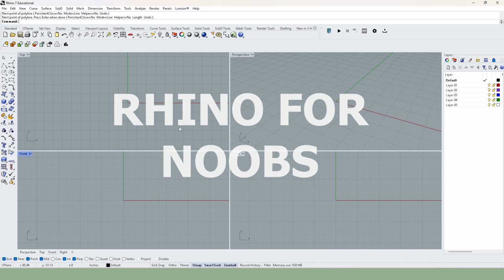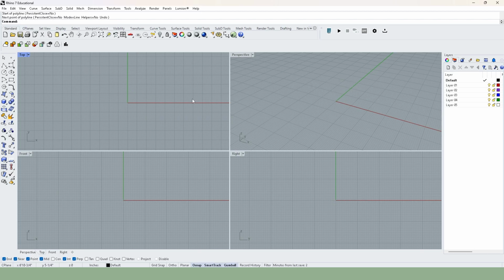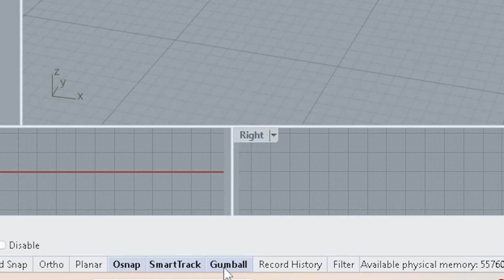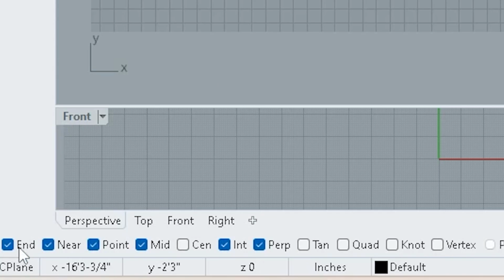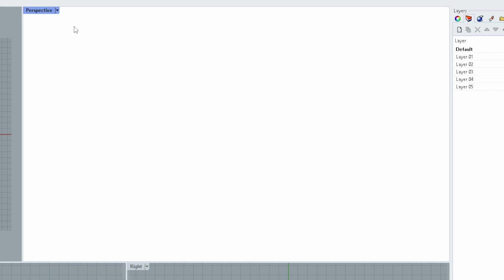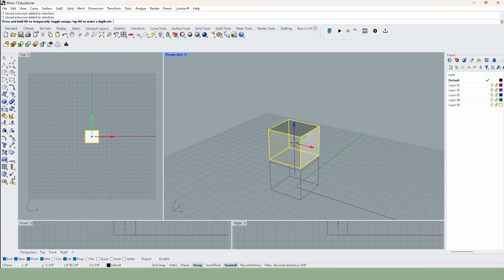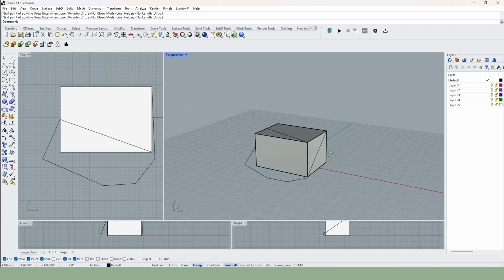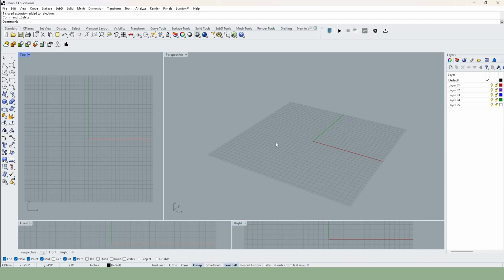So You Just Opened Rhino3D | RHINO FOR NOOBS EP1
Welcome to Rhino3D for Noobs – the ultimate beginner-friendly series for learning Rhino! 🎉

THIS IS FOR BEGINNERS! In this video, we’re diving into the very first steps of opening the software and setting up your interface. This tutorial will break it down step by step so you can start getting into 3D modeling like a pro. Note that this guide is all personal preference and you may find other interface styles that work best with your workflow. I hope this series finds any new college students that are looking for simple guides into the software

Let me guide you on how to go from ground zero... to modeling full scale works of architecture!

🔹 What you’ll learn in this video:
✔️ Setting up Unit Settings
✔️ Osnap, Gumball, Smart Tracker
✔️ View Setups (Rendered, Ghosted, and Shaded)